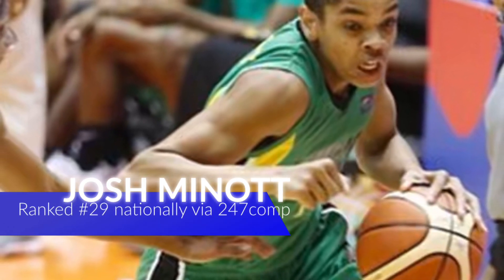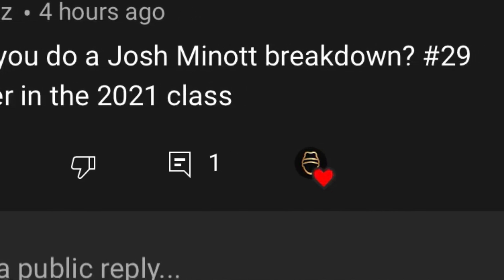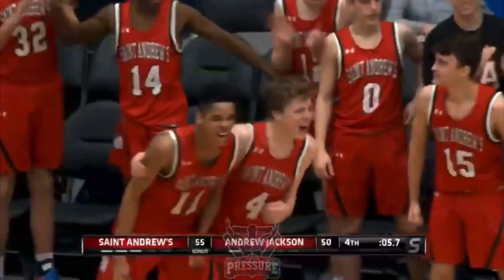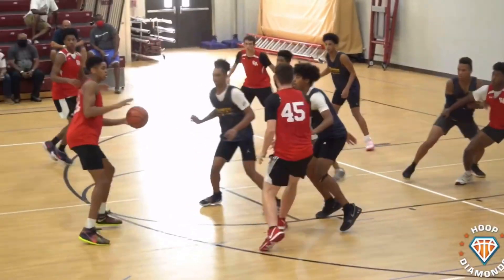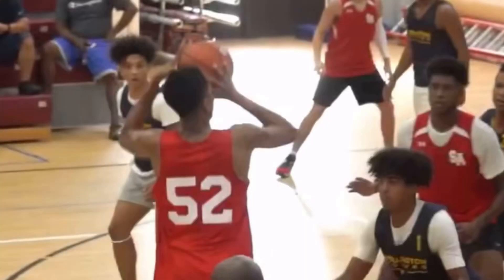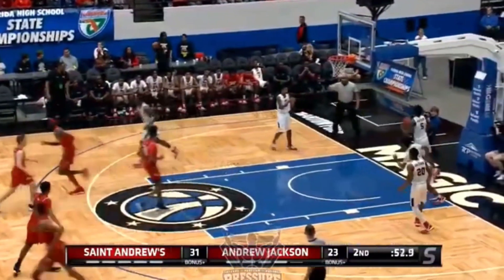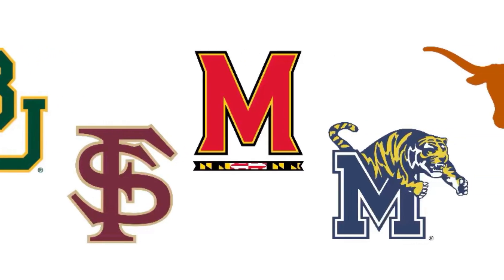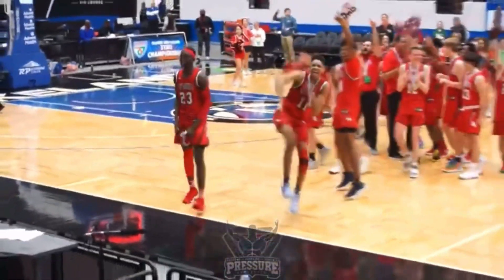Josh Minott Breakdown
I break down four star wing Josh Minott out of Florida. Film credit to pressure athletics, ballislife, and hoop diamonds.